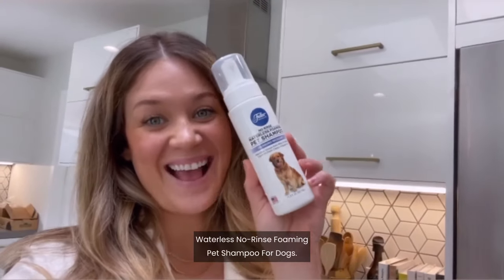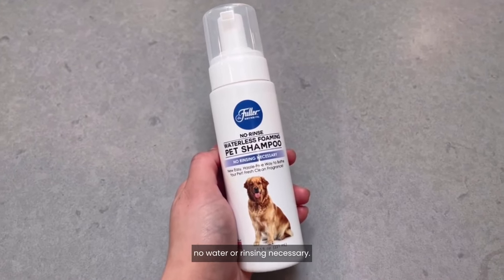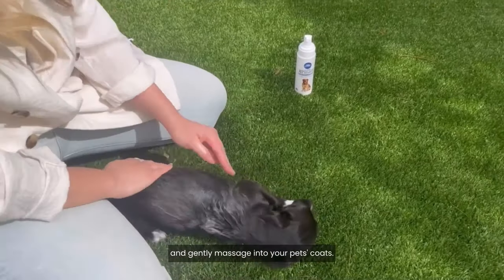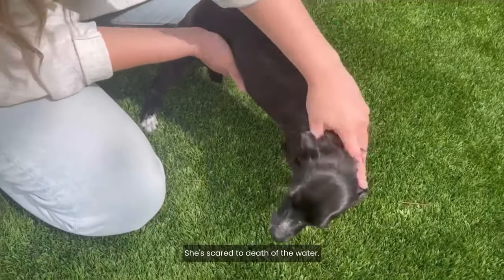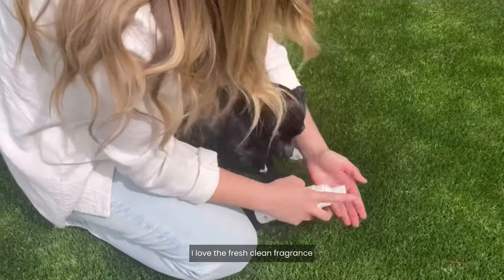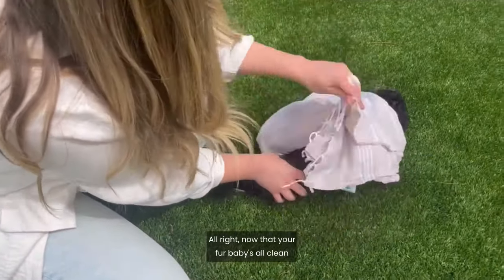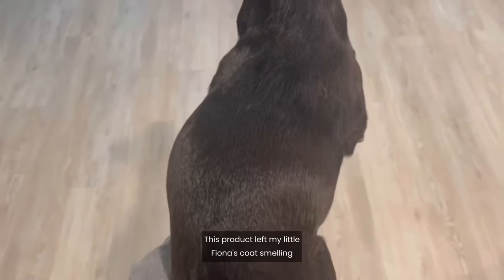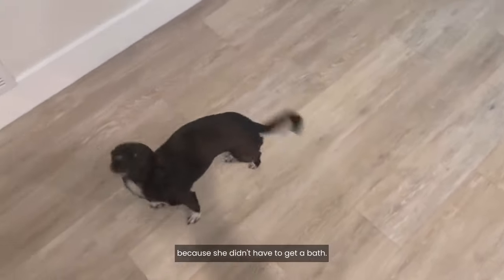WATERLESS Pet Shampoo for Dogs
Not every pet likes water, and sometimes you need a way to keep your pet clean between baths. Use Fuller’s Waterless Foaming Pet Shampoo for an all over cleaning or just spot cleaning. Pump the foam into the palm of your hand or directly onto your dogs dry coat. Gently massage into your pet’s coat, then towel or brush dry.

Fuller’s Waterless Foaming Pet Shampoo is sulfate, paraben and formaldehyde FREE and leaves a refreshing clean fragrance. Recommended for dogs only.